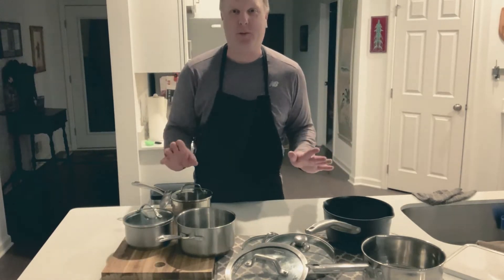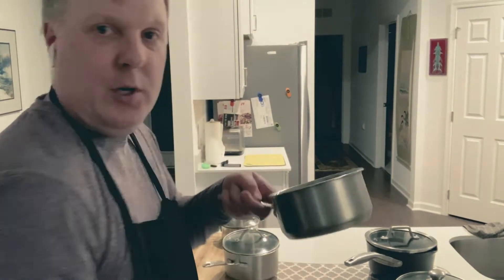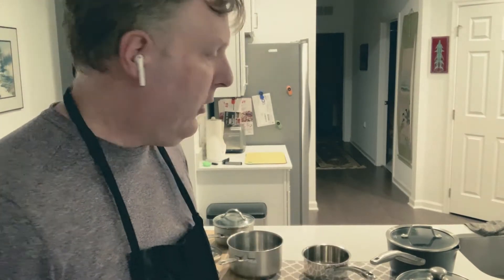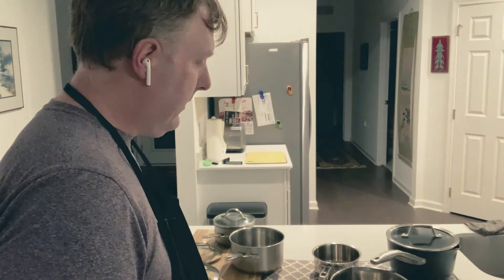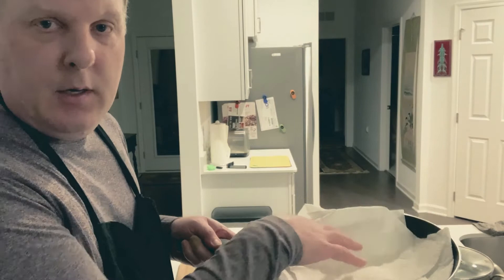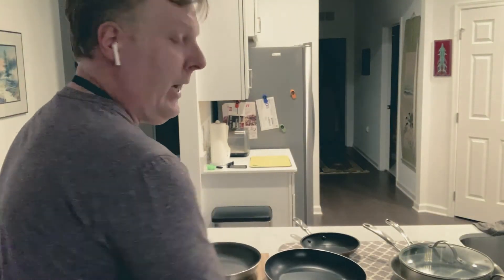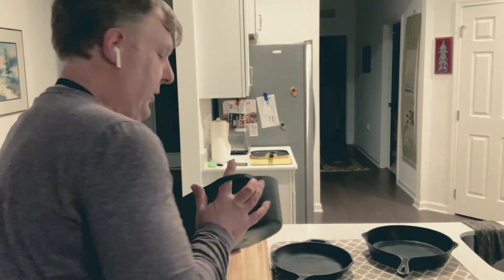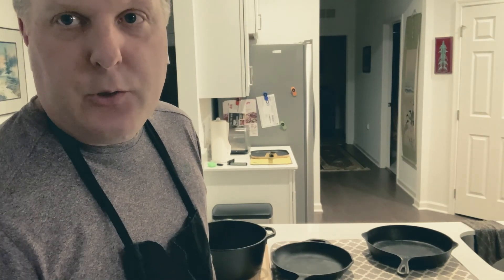Kitchen Gear - Episode 1 of 3 - Pots & Pans